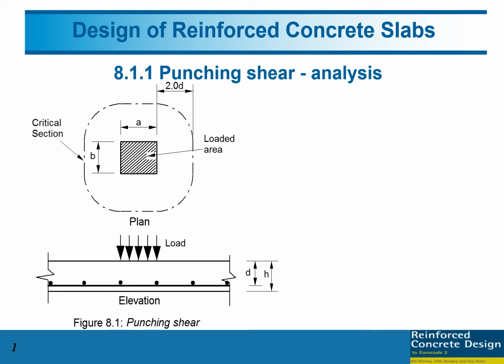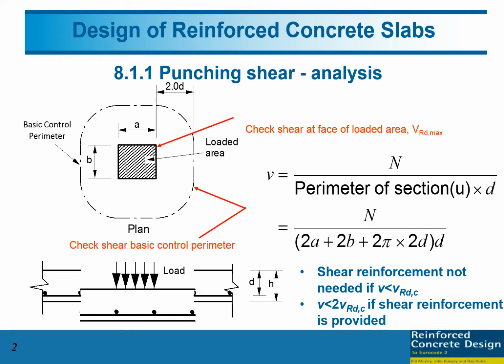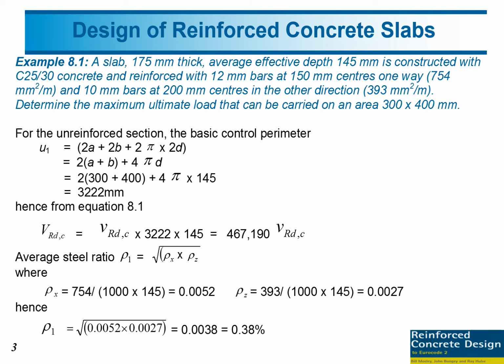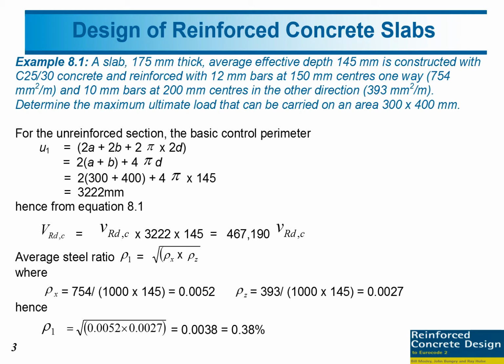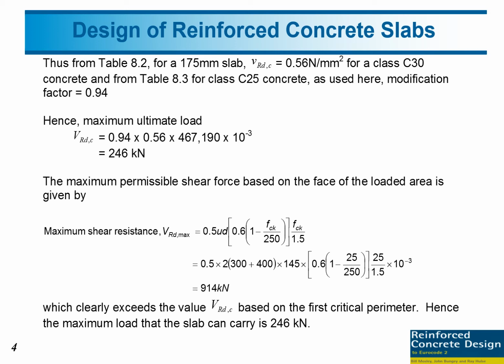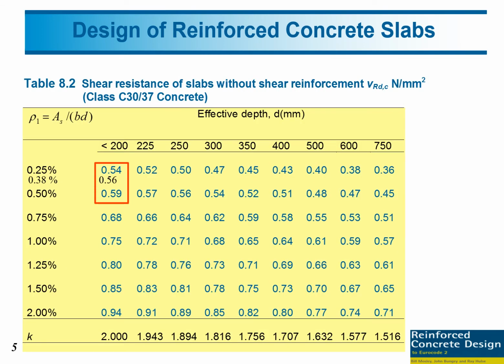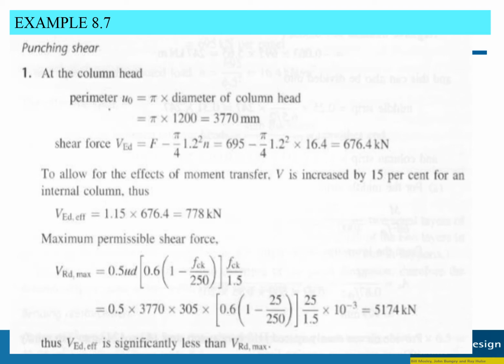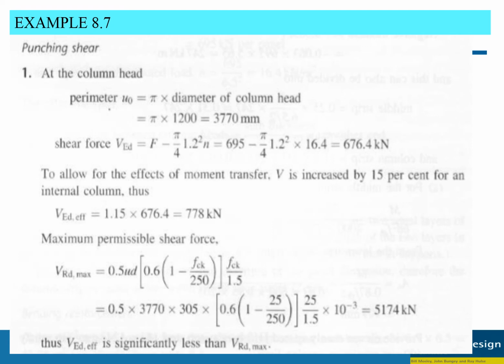Design of reinforced concrete flat slabs PART 5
Video on how to Design of reinforced concrete flat slabs based on Eurocode 2